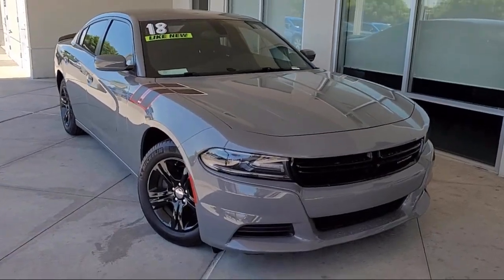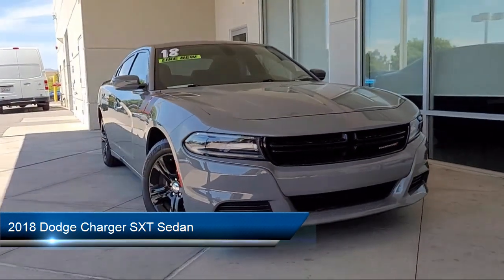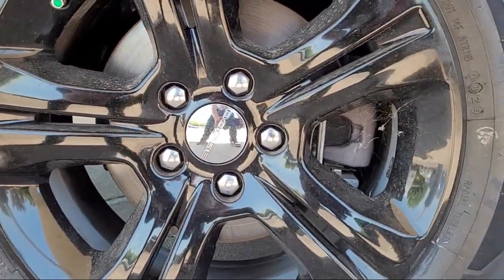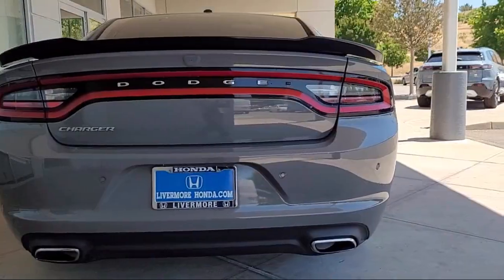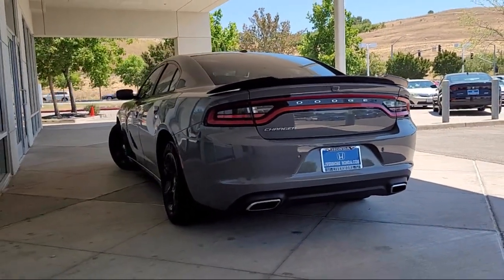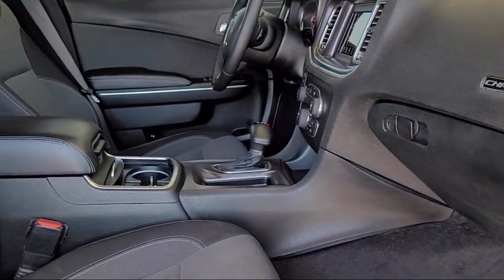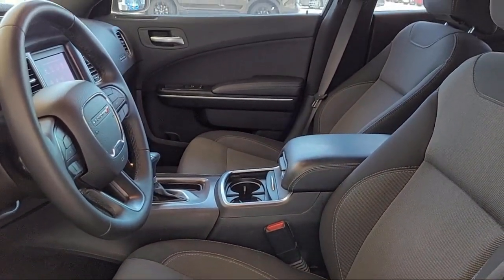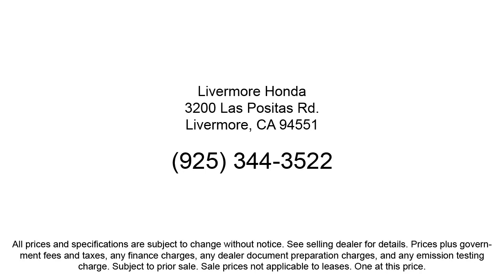2018 Dodge Charger SXT Sedan Livermore Pleasanton Dublin Tracy Fremont San Ramon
2018 Dodge Charger SXT Sedan Stock Number: PH96343 Vin:2C3CDXBG1JH196343.